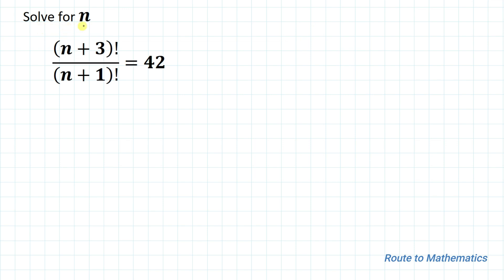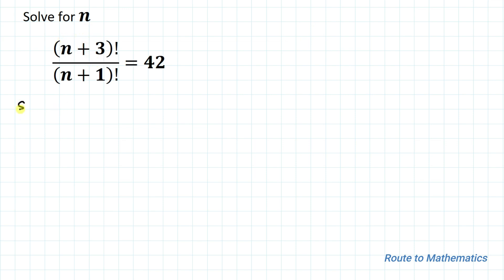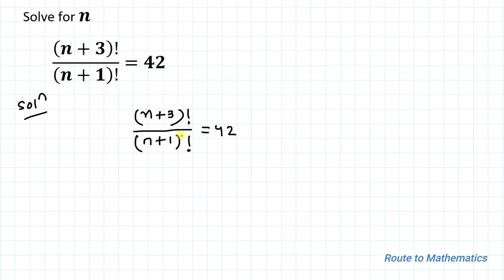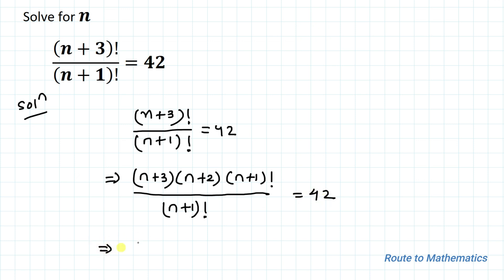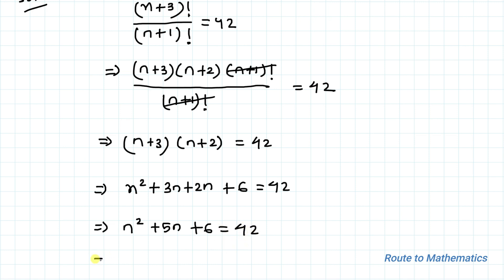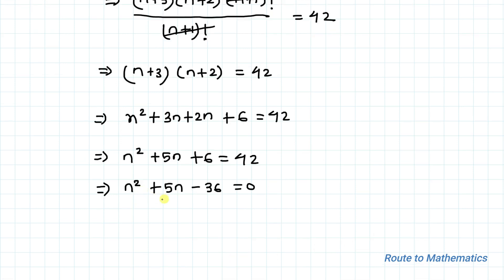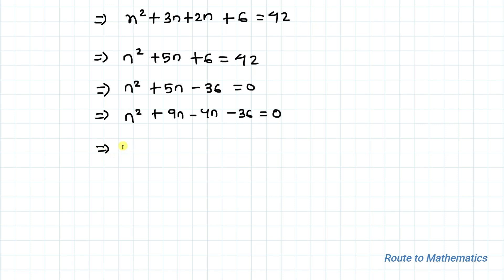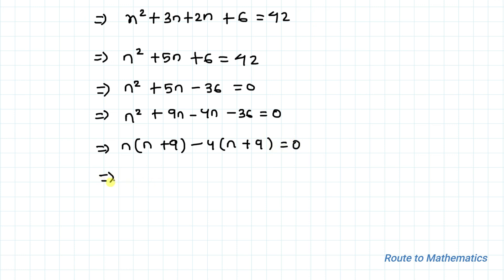Solve This Interesting Question Involving Factorial Term